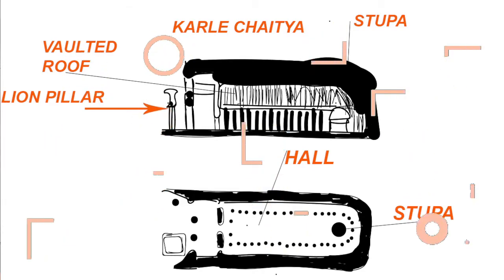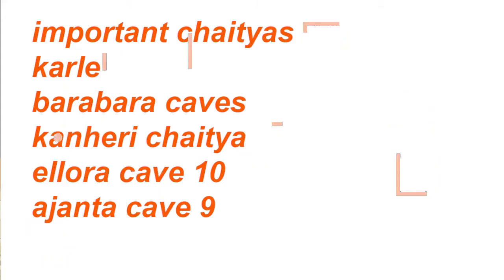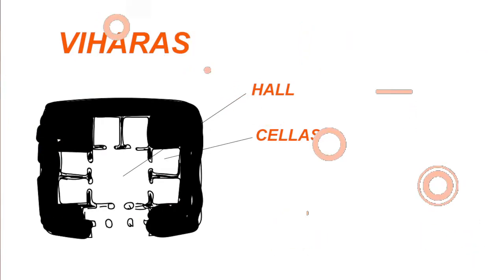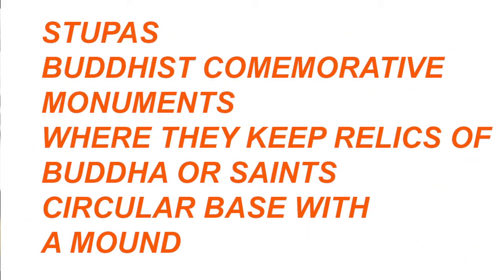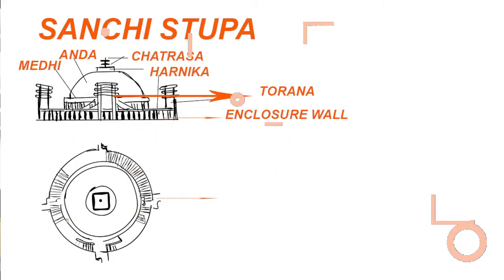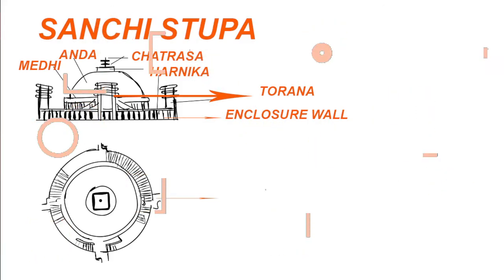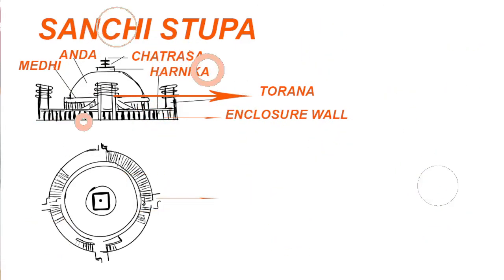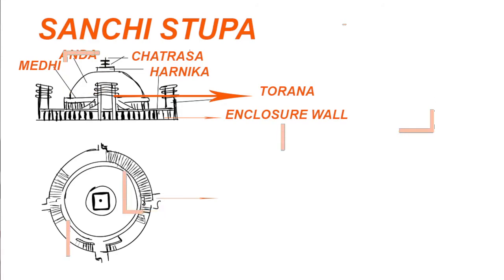Buddhist architecture in india for nata & jee paper 2 preparation | JEE paper 2 & NATA tutorials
this video explains Buddhist architecture in India for nata and jee paper 2 aspirants 2022, this video gives details of buddhist architecture in india,
helpful to learn history of architecture in india,
THIS CHANNEL HAS ENTIRE PLAYLIST TUTORIAL FOR JEE PAPER 2 B.ARCH B.PLANNING AND NATA,
VIDEOS ARE MADE FOR EXAMS,
TUTORIAL TEACHES YOU HOW TO PREPARE FOR JEE PAPER 2 2022 AND NATA

THIS VIDEO HELPS YOU TO UNDERSTAND WHAT TO STUDY FOR NATA AND JJE PAPER 2 ENTRANCE EXAM 2022
AND HOW TO CRACK IT,
recomonded videos of tutorials for jee paper 2 & nata

JEE MAINS PAPER 2 2022 PREPERATION B.ARCH & B.PLANNING | PATTERN, HOW TO STUDY, WHAT ALL TO STUDY

CUBE & DICE BASED QUESTIONS FOR NATA,  JEE PAPER 2, UCEED & CEED | NON VERBAL REASONING CUBE & DICE

My channel will help you to know about every kind of creative fields like deign, arts and craft, maximum about design, how to be a designer, careers in all creative fields, how creative field work in India and everywhere, how to earn as designer and all about creativity.
this channel helps you understand all types of design fields and entrepreneurship, and how designers and design help to business growth, i do basic tutorials for graphic design, interior design, architecture and planning.
always there to help 11th and 12th passed out in creative fields and colleges.
all graduates who want to do masters in design and architecture, all college dropouts who want career opportunities,
my channel is specifically for architects, engineers, planners, designers, and creative people who have interest in design and learn